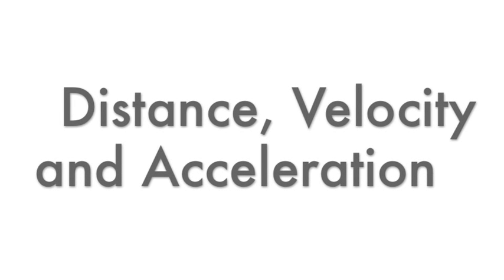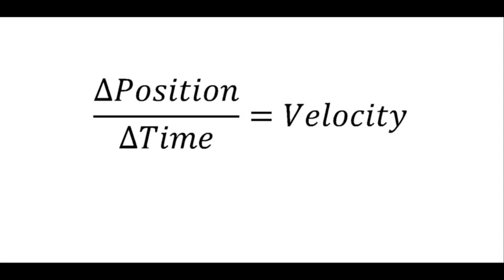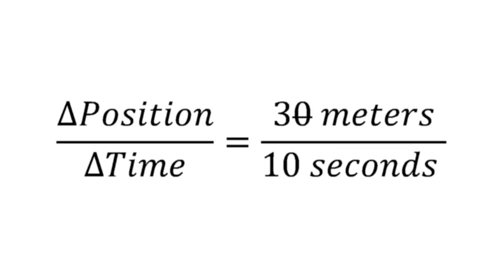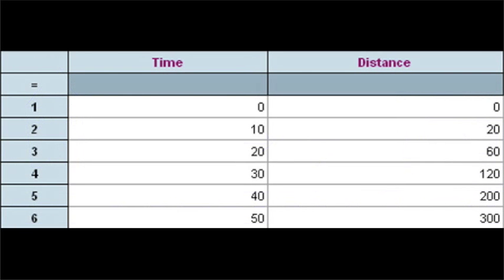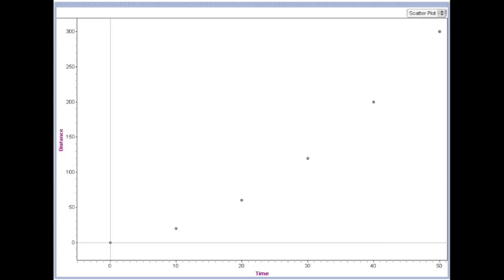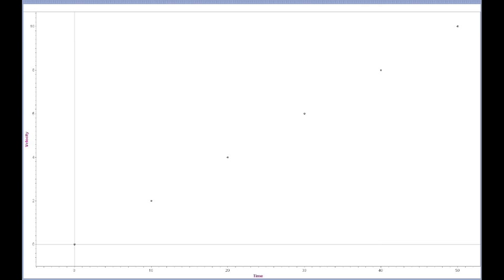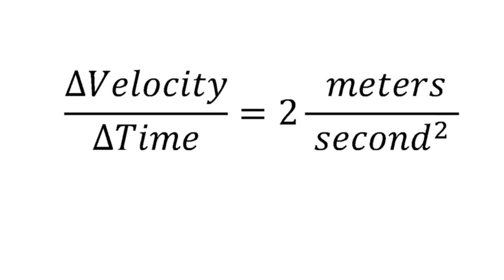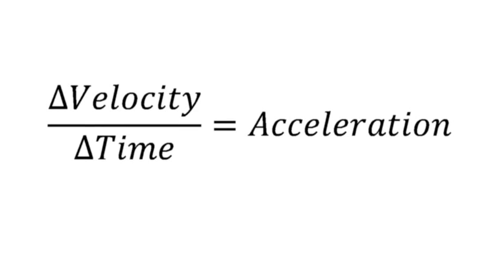Distance, Velocity and Acceleration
Distance, Velocity and Acceleration by Shinjau Huang and H.B. Telling.  Prepared for BEDUC 566 at University of Washington.